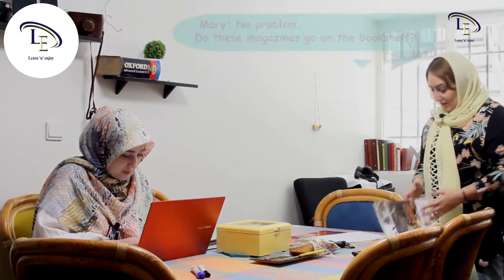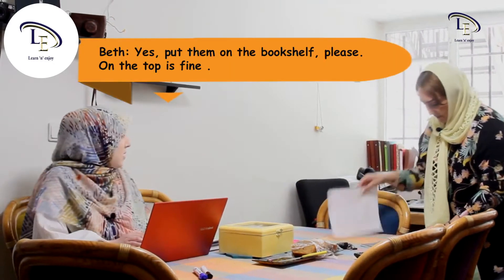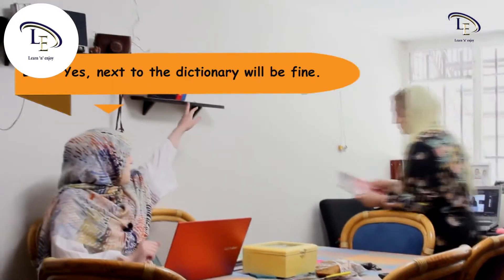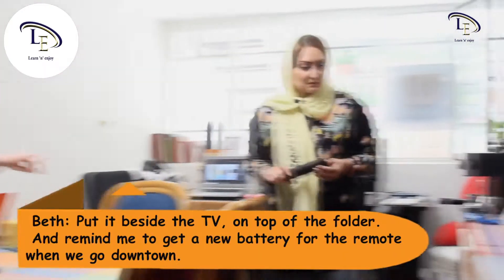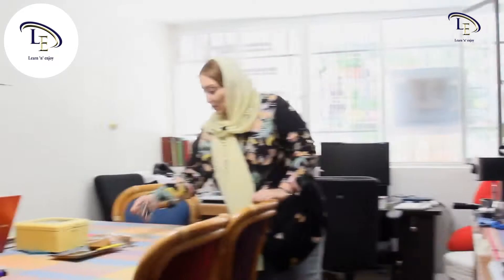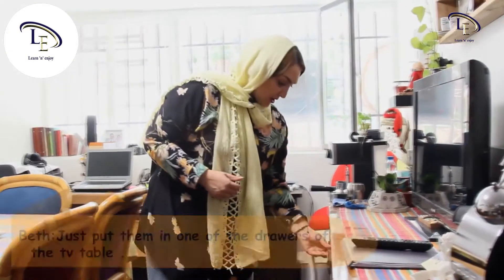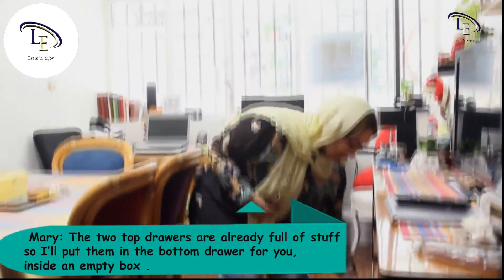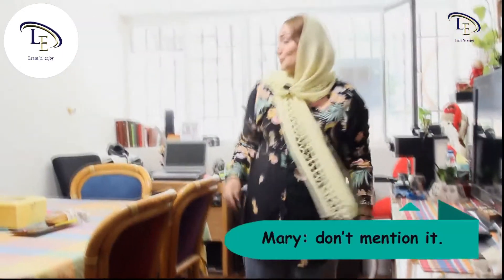مکالمه انگلیسی | حروف اضافه مکان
خوشحال خواهیم شد با گذاشتن کامنت، به ما بازخورد بدید و ما رو راهنمایی کنید.